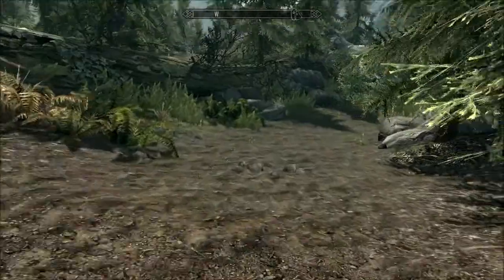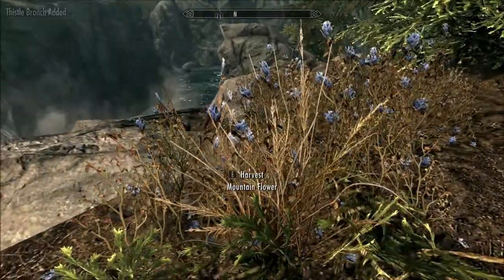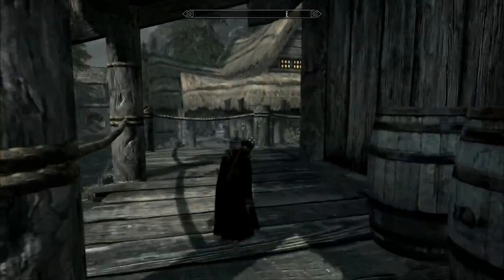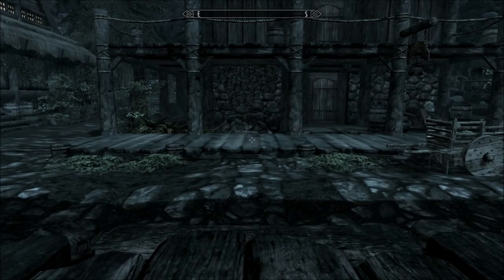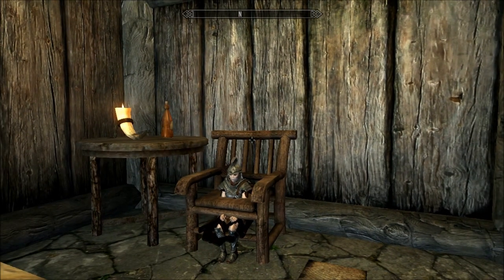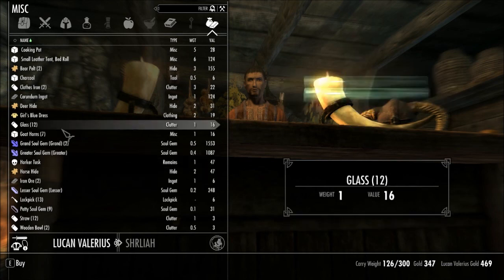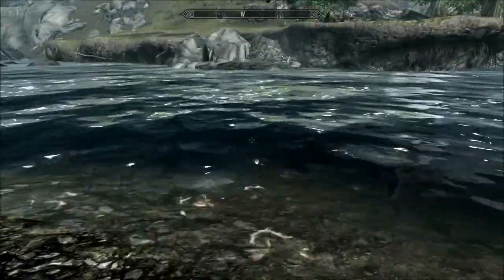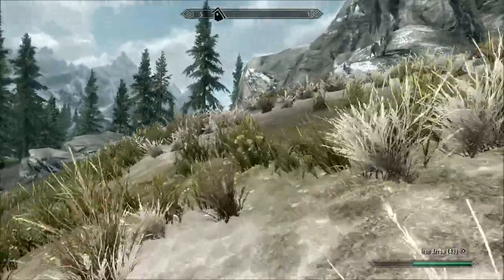Skyrim: Chronicles of Shrliah 2 - "Riverwood"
The Elder Scrolls V: Skyrim is a game developed and produced by Bethesda Game Studios. We crank up some of the difficulty and intrigue by adding mods, DLC, and anything else we can get our hands on!

I make mods for Minecraft. Fiddling with sliders!

Mods currently used:
Falskaar
Acquisitive Soul Gems
BTF Ships and Carriages
Camping Kit of the Northern Ranger
Frostfall
Cloaks
Deadly Dragons
Deadly Monsters
Duel - Combat Realism
Inconsequential NPCs
Path of Shadows
Run For Your Lives
SkyUI
Ultimate Follower Overhaul
Little China Girl
Player Size Adjuster
Balanced Magic
Alchemists Hidden Valley